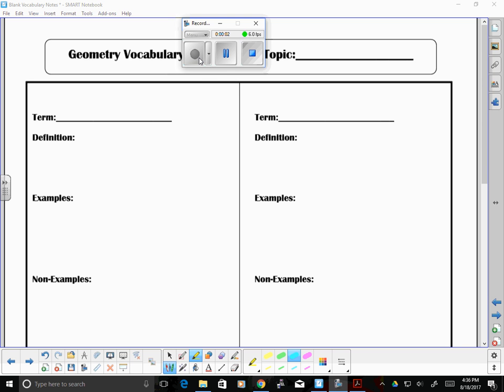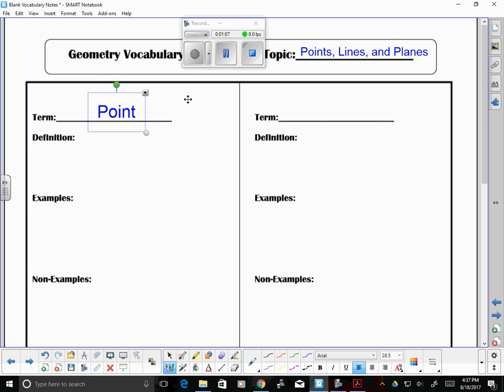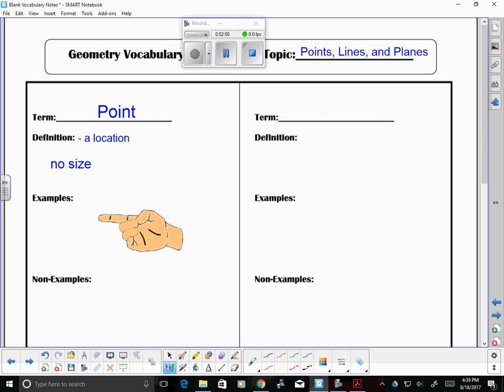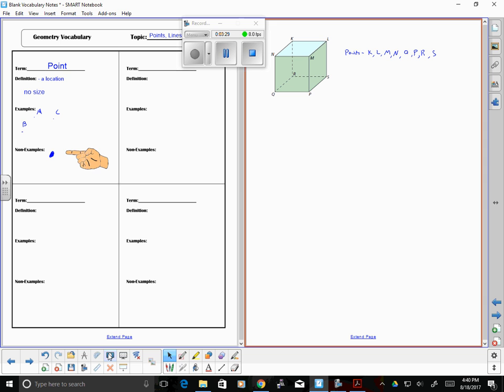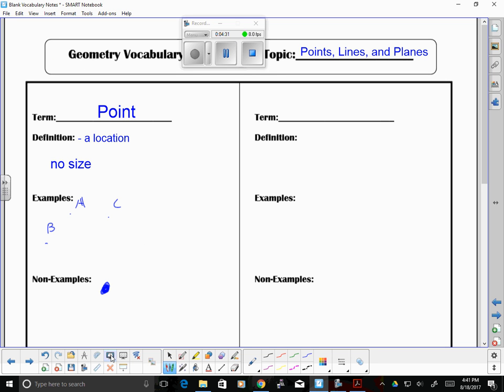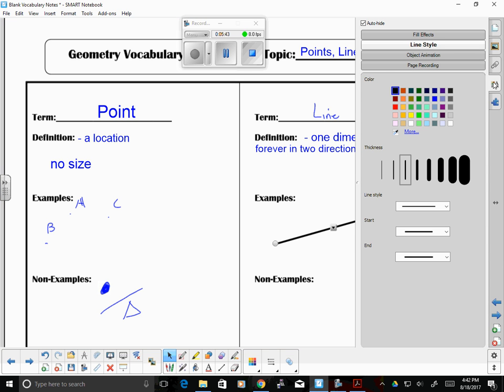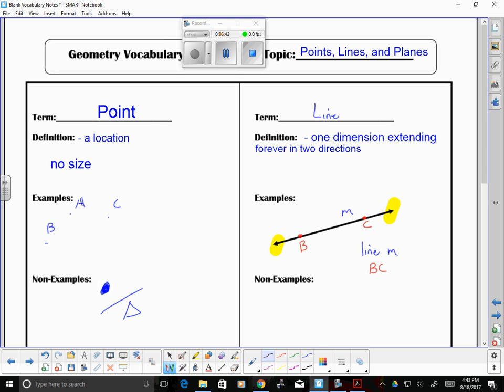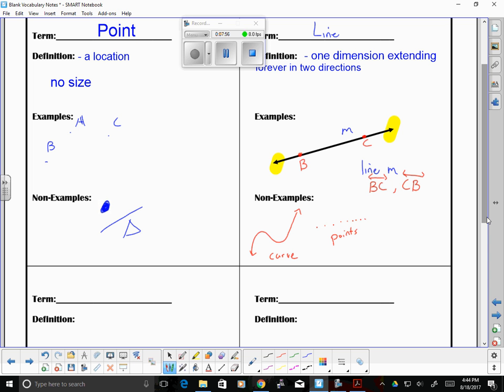Vocab Part 1